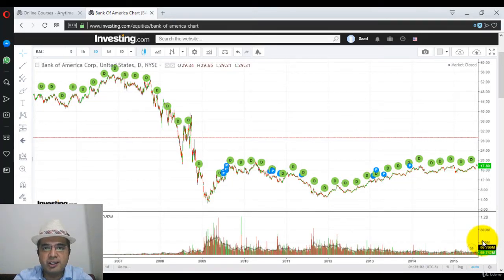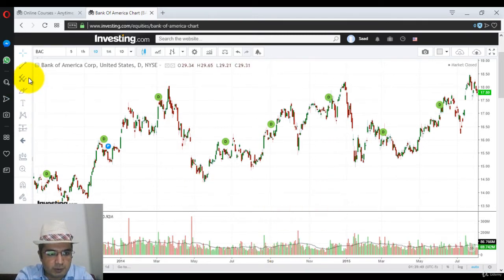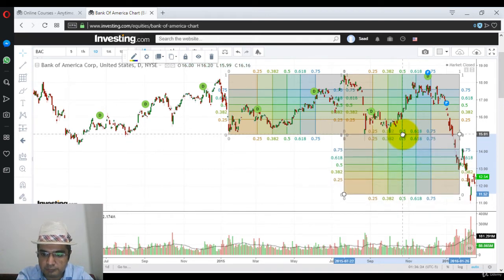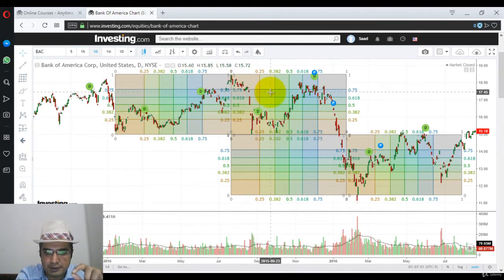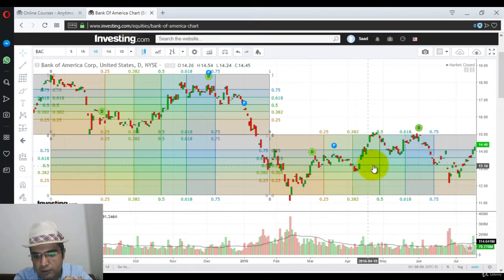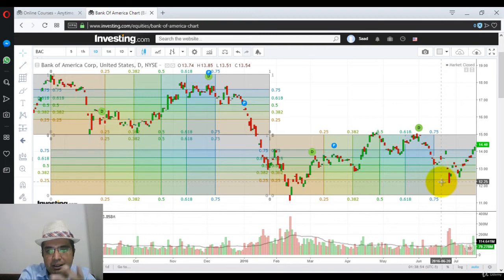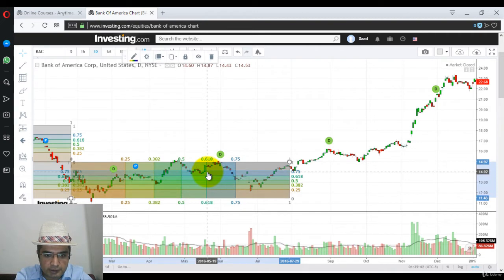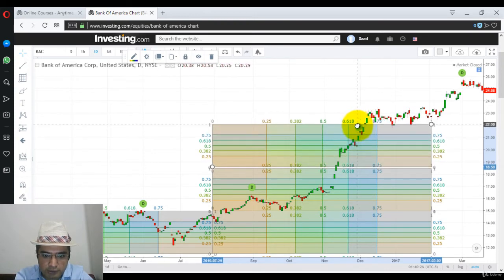Gann Box 3 Understanding Gann Box Vertical Trading investing | day trading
Basic Elements of Gann Theory
Gann angles are a popular analysis and trading tool that are used to measure key elements, such as pattern, price and time. The often-debated topic of discussion among technical analysts is that the past, the present and the future all exist at the same time on a Gann angle. When analyzing or trading the course of a particular market, the analyst or trader tries to get an idea of where the market has been, where it is in relation to that former bottom or top, and how to use the information to forecast future price action.

Gann Angles vs. Trendlines
Of all of W.D. Gann's trading techniques available, drawing angles to trade and forecast is probably the most popular analysis tool used by traders. Many traders still draw them on charts manually and even more use computerized technical analysis packages to place them on screens. Because of the relative ease traders today have at placing Gann angles on charts, many traders do not feel the need to actually explore when, how and why to use them. These angles are often compared to trendlines, but many people are unaware that they are not the same thing.

A Gann angle is a diagonal line that moves at a uniform rate of speed. A trendline is created by connecting bottoms to bottoms in the case of an uptrend and tops to tops in the case of a downtrend. The benefit of drawing a Gann angle compared to a trendline is that it moves at a uniform rate of speed. This allows the analyst to forecast where the price is going to be on a particular date in the future. This is not to say that a Gann angle always predicts where the market will be, but the analyst will know where the Gann angle will be, which will help gauge the strength and direction of the trend. A trendline, on the other hand, does have some predictive value, but because of the constant adjustments that usually take place, it's unreliable for making long-term forecasts.

As mentioned earlier, the key concept to grasp when working with Gann angles is that the past, the present and the future all exist at the same time on the angles. This being said, the Gann angle can be used to forecast support and resistance, strength of direction and the timing of tops and bottoms.

Gann Angles Provide Support and Resistance